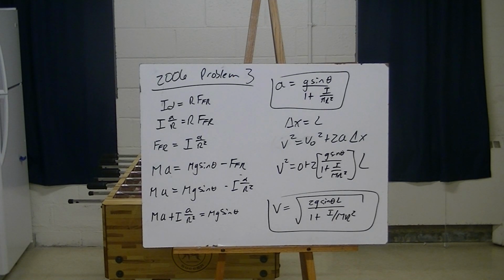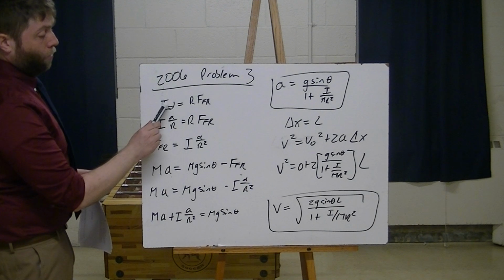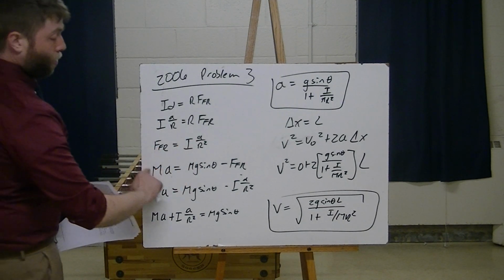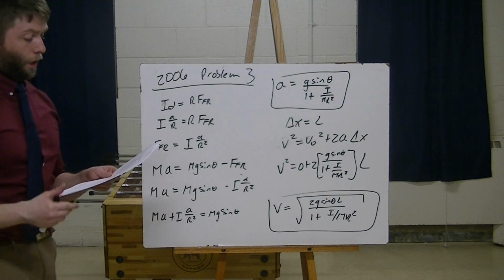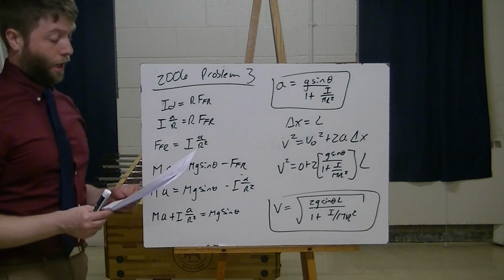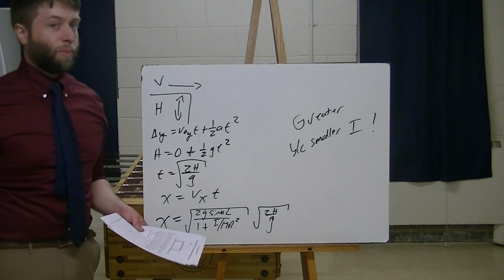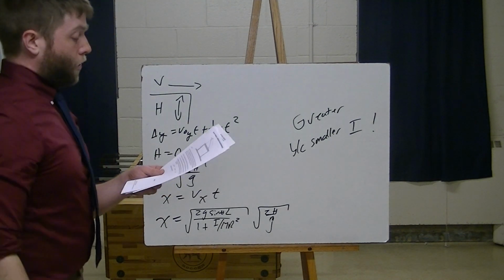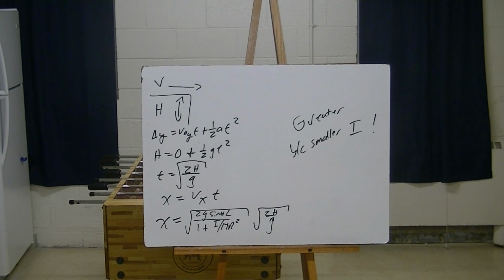2006 Problem 3